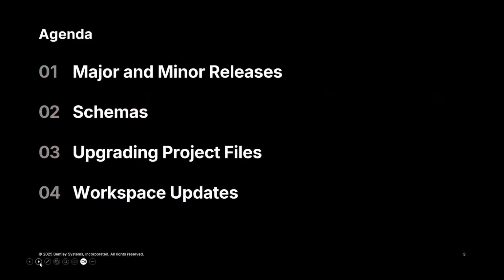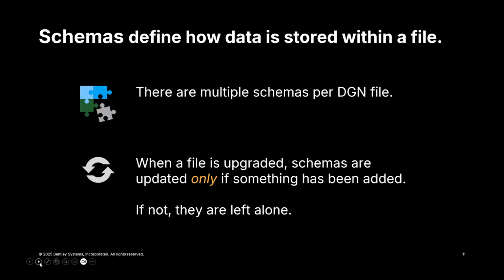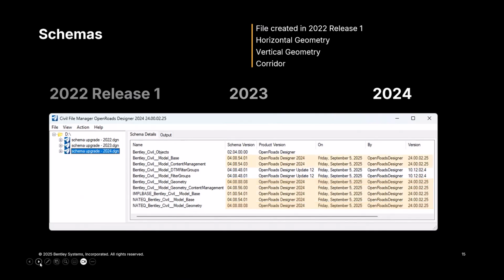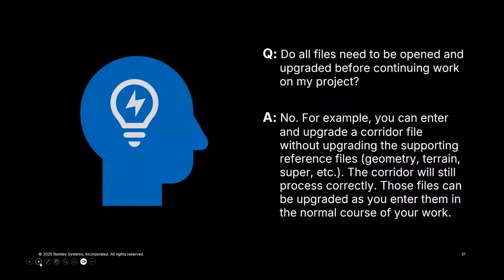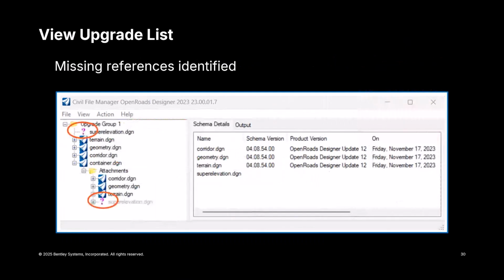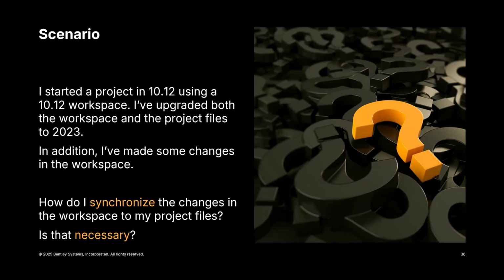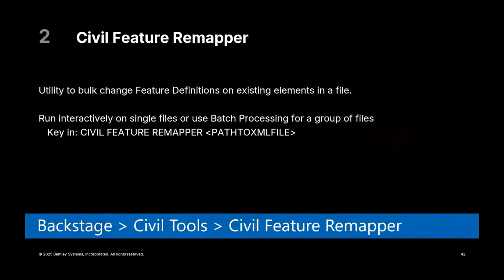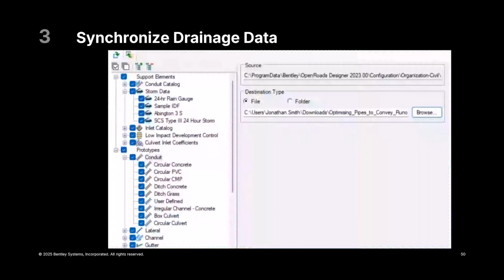Managing Versions & Upgrades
In this session, we will discuss best practices for managing versions and upgrades for the different versions of OpenRoads Designer.